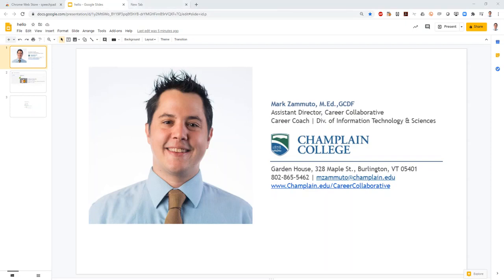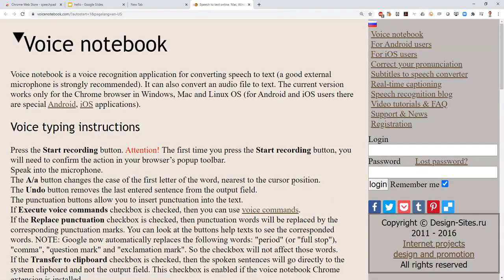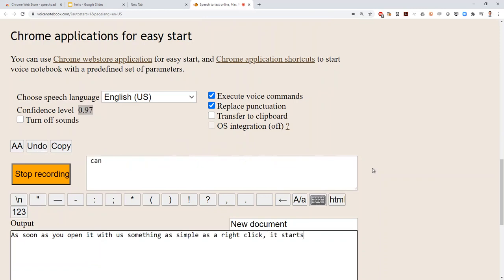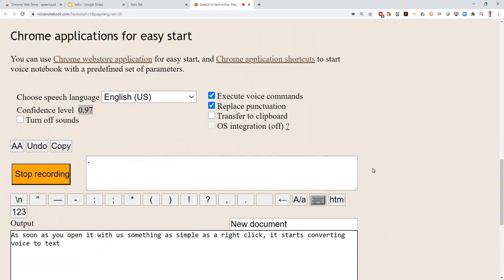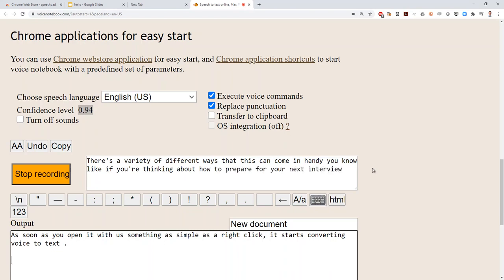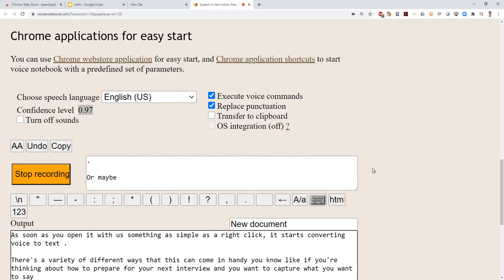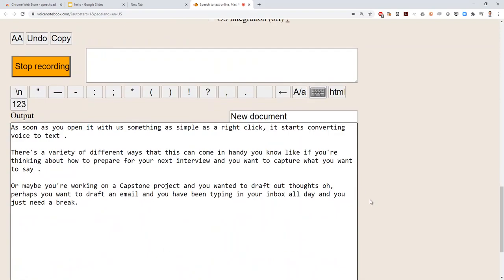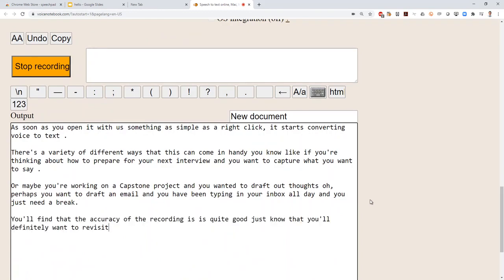Tech Tutorial SpeechPad Chrome Extension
Say goodbye to typing fatigue and hello to your new favorite virtual assistant, Speechpad voice-to-text. Speak out loud to capture ideas big and small into text that you can cut/paste anywhere.